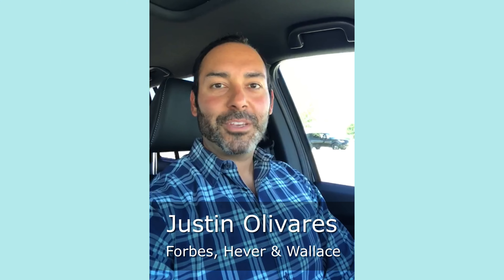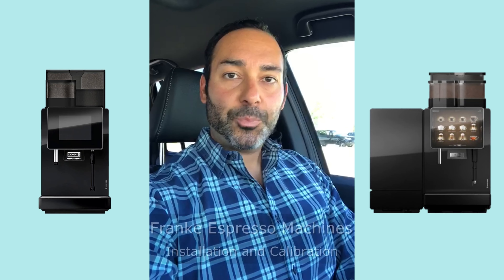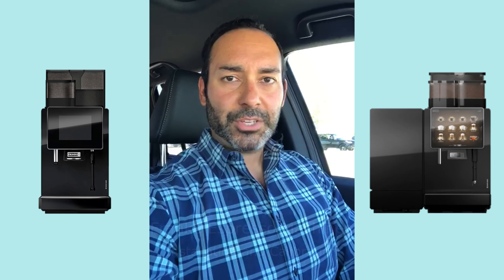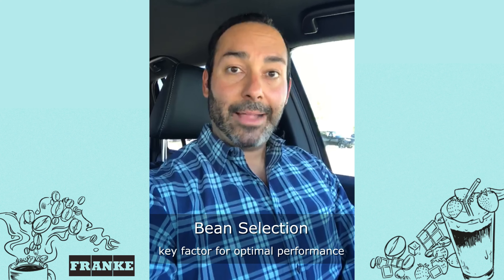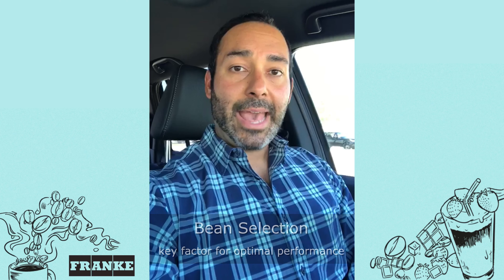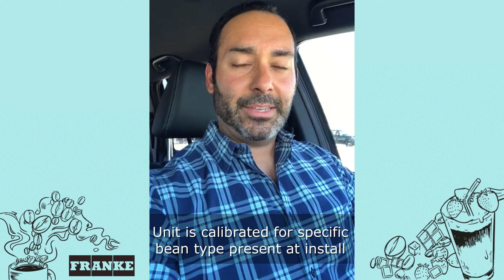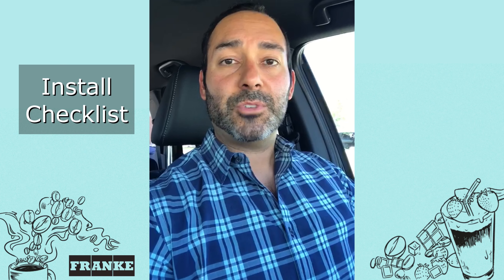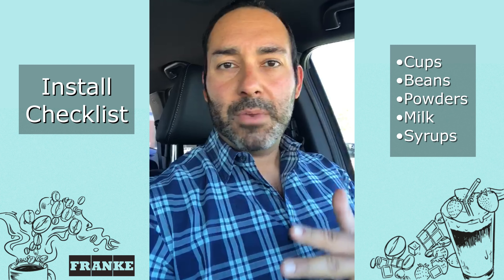Behind the Line: Episode 1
Behind the Line: Franke Espresso Machine install and calibration tips